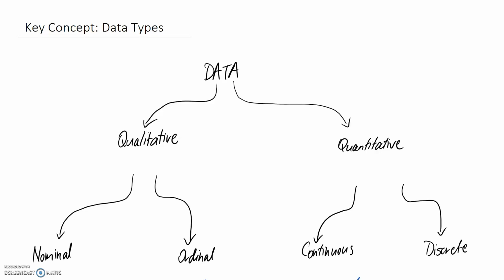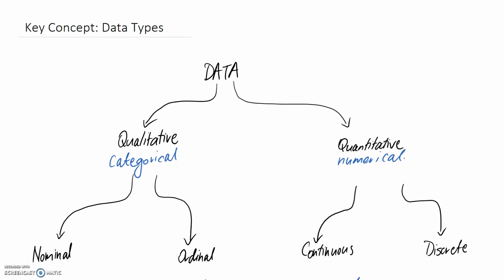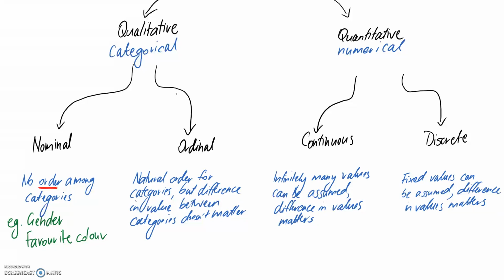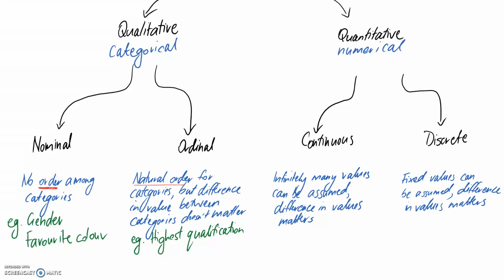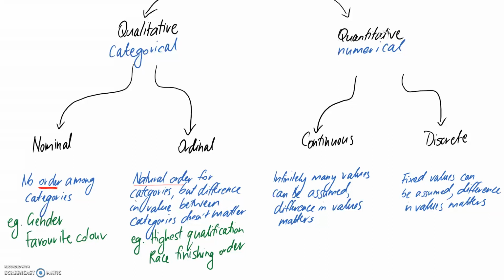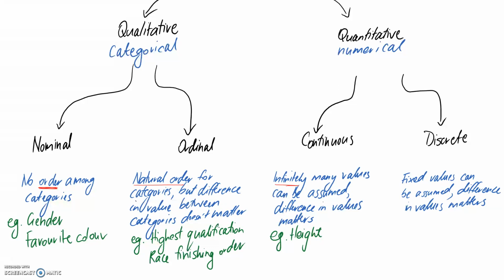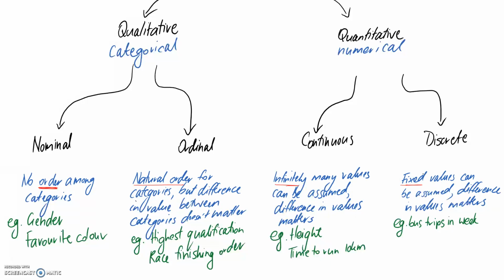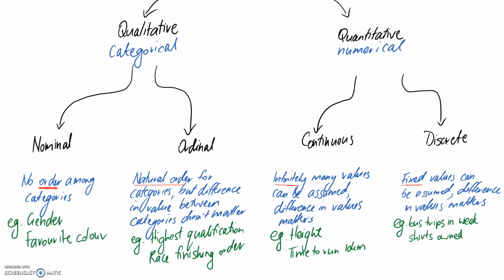Recap: Data Types